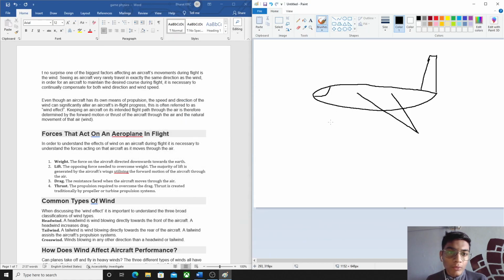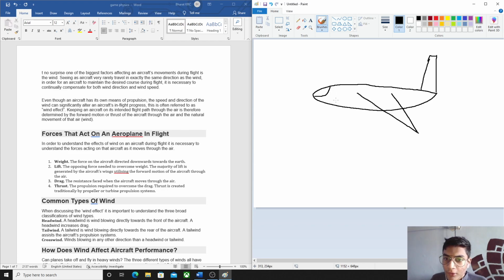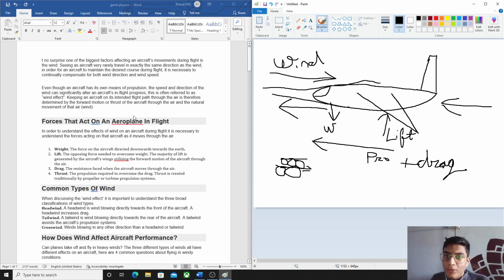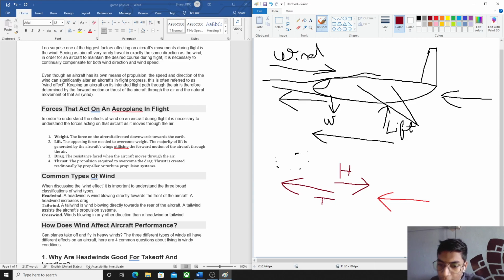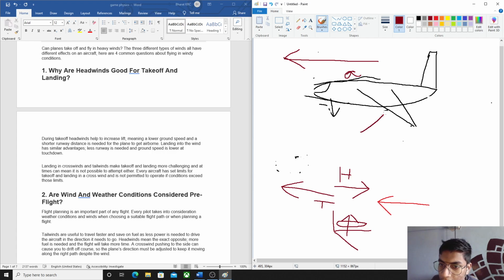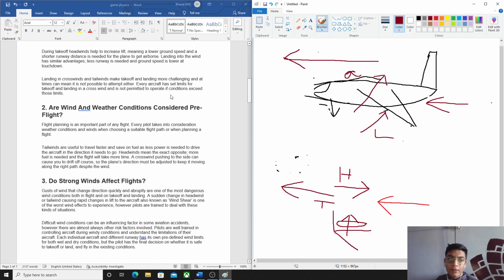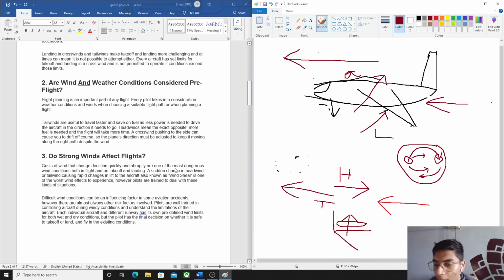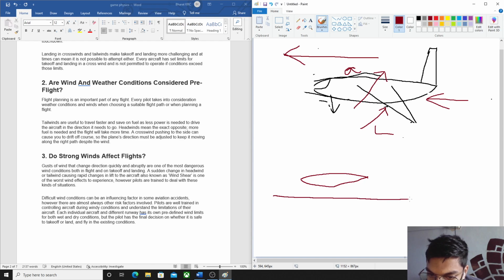Explanation of effects of winds in aviation and how can we implement in game(Physics concept)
This is made by Piyush Chourasia